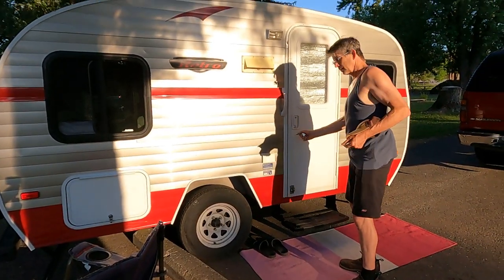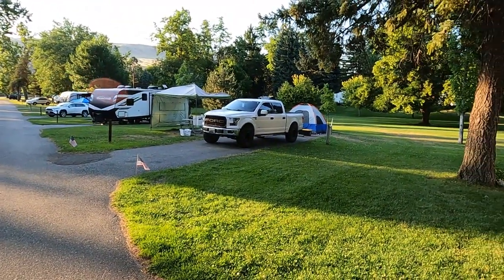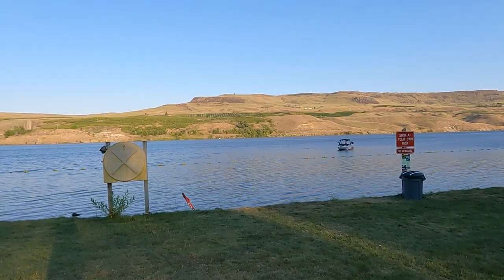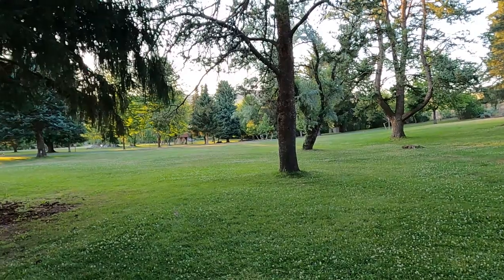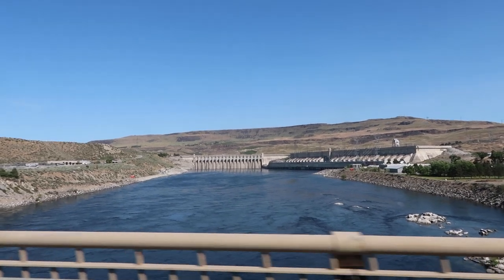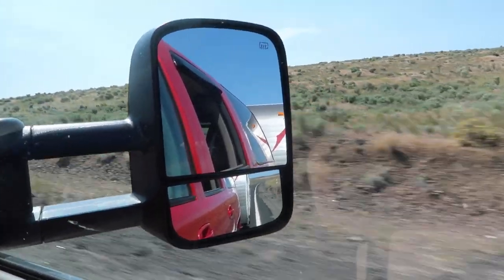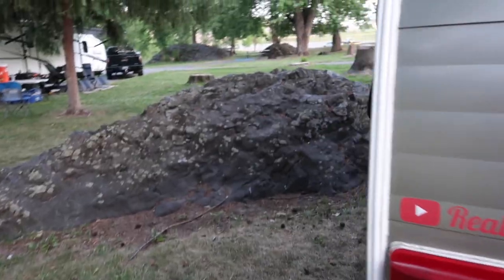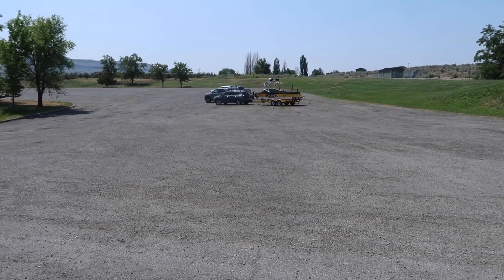Beautiful Bridgeport State Park WA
HI. We’re Jerry and Diana. Last summer, we took our little Riverside Retro trailer camping in north central Washington state. We went to seven campsites in 13 days. Today we stopped at Steamboat Rock State Park Crown Point to enjoy the view of Grand Coulee Dam.

This is my travel and medical update channel.

If my content helps or encourages you, please share it on your favorite social media.

Gear that I love: (Click to follow link.)

Thermacell Mesquito Repellant

Camping Tablecloth
My main camera is the Canon G7 X

My action camera is the GoPro HERO9